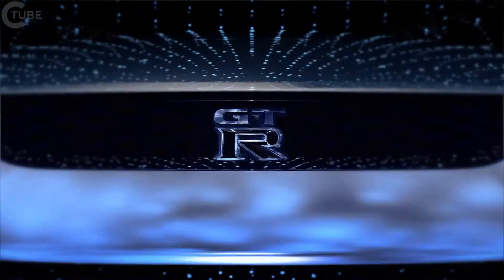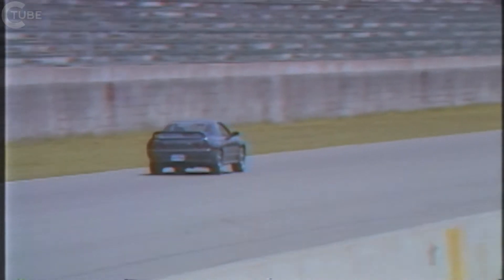مواصفات نيسان GTR | ٢٠١٧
ويتلقى الجزء الخارجي من طراز غ-R لعام 2017 تحولا شاملا. وقد تم توسيع الشبكة الجديدة "V-موشن"، وهي واحدة من أحدث التوقيعات التصميمية من نيسان، لتوفير تبريد أفضل للمحرك، وتتميز الآن بمظهر من الكروم غير لامع ونمط شبكة محدث. وقد تم تعزيز غطاء محرك السيارة الجديد، ويضم خطوط شخصية واضحة تتدفق لا تشوبه شائبة من مصبغة، لتعزيز الاستقرار أثناء القيادة عالية السرعة. إن مصدات الشفاه الأمامية والأمامية المصممة حديثا مع المصابيح التي تقع مباشرة تحت المصابيح الأمامية تعطي الجديد غ-R نظرة سباق الخيل نقية، في حين توليد مستويات عالية من القوة الأمامية.

ويحدد الشكل المألوف للرياح من طراز غ-R شكله الجانبي، ولكن تم دفع الأوتار الجانبية لتدفق الهواء المباشر حول السيارة. تستمر التحسينات في التصميم والتدفق الهوائي في الخلف، حيث يتم إقران المصابيح الخلفية رباعية الحلقات من غ-R مع هيكل خلفي خلفي جديد، جنبا إلى جنب مع فتحات الهواء الجانبية الوظيفية بجانب نصائح العادم رباعية. وقد تم تعزيز خط الحزام بين القسم الأسود السفلي ولوحة الجسم لجعل السيارة تبدو أوسع وأكثر عدوانية من الخلف.
وتؤدي هذه التغييرات الخارجية إلى سيارة رياضية أكثر وضوحا، فضلا عن سيارة ذات كفاءة ديناميكية هوائية مع استقرار أكثر بسرعات عالية، مع الحفاظ على معامل السحب 0.26.

في المقصورة هو إعادة تصميم، قسط الداخلية يليق عالية الأداء سيارة رياضية فائقة. لوحة القيادة بأكملها جديدة، بما في ذلك لوحة أجهزة ملفوفة في قطعة واحدة سلس من الجلود نابا مختارة يدويا خياطة بعناية مع دقة تاكومي على غرار. شكل لوحة القيادة تتبنى "تدفق أفقي" لتقديم شعور من الاستقرار عالية لشاغلي المقاعد الأمامية، في حين أن خط من مجموعة الصك إلى الكونسول الوسطي يوفر بيئة السائق الموجهة الموجهة للسائق. تم تحديث طبقة وسادة من الجلود لوحة أجهزة القياس مع مادة جديدة، أرق لتقليل الوزن، والمقاعد الأمامية نفسها هي أيضا أخف وزنا، وذلك بفضل طريقة دعم الجانب الجديد البناء الذي يوفر المزيد من الراحة والدعم على محركات الأقراص الطويلة.

يتم تحسين تخطيط لوحة القيادة المركزية وتبسيطها. الملاحة المتكاملة وضوابط الصوت تقليل عدد مفاتيح من 27 في السيارة السابقة إلى 11 فقط في نموذج 2017. إن شاشة اللمس التي تعمل باللمس بالسعة 8 بوصات تحل محل شاشة 7 بوصة واحدة، وتتميز الآن بأيقونات كبيرة على شاشة العرض، في حين أن التحكم في شاشة العرض الجديدة في وحدة التحكم في مركز ألياف الكربون يسمح أيضا بعملية سهلة.

يتم تركيب مجاذيف التحول الآن إلى عجلة القيادة الجديدة، مما يسمح للسائقين لتغيير التروس في منتصف بدوره دون الحاجة إلى اتخاذ أيديهم من عجلة القيادة. المجاذيف، يقترن مع التحكم في التهوية مجدد، ميزة تحسين الشعور والصوت عندما تعمل أو تعديلها.

إن المحرك التوربيني المزدوج سعة 3.8 ليتر الذي يحتوي على V6 سعة 24 ليترا، والذي يتم تصنيعه من قبل تقني تاكومي الخاص به، يوفر الآن 565 حصانا عند 6800 دورة في الدقيقة و 467 رطل قدم من عزم الدوران، وهو ما يمثل زيادة قدرها 20 حصان 4 رطل قدم، على التوالي، من نموذج العام الماضي.